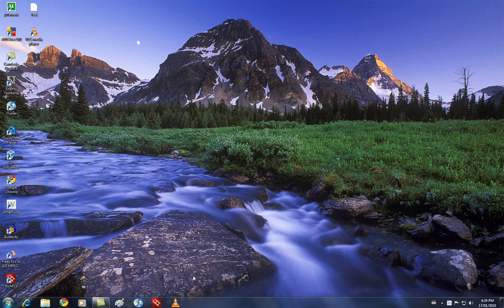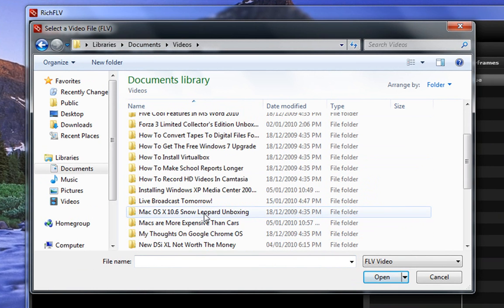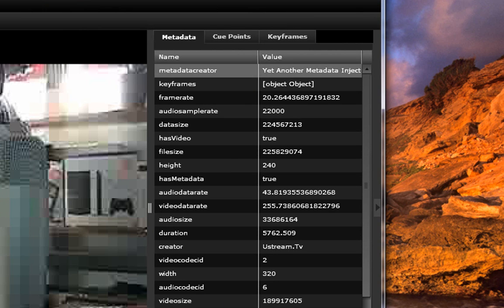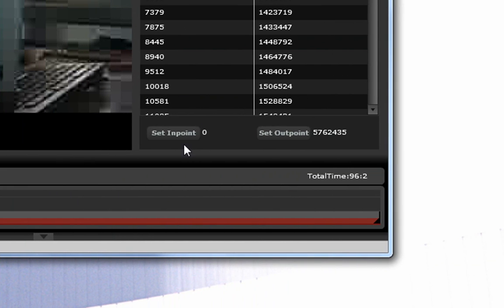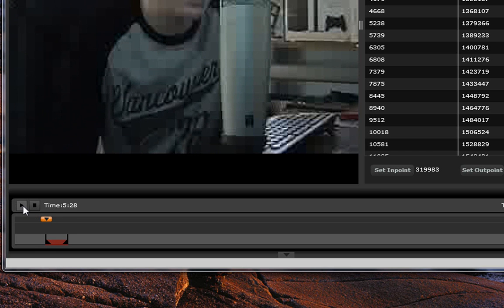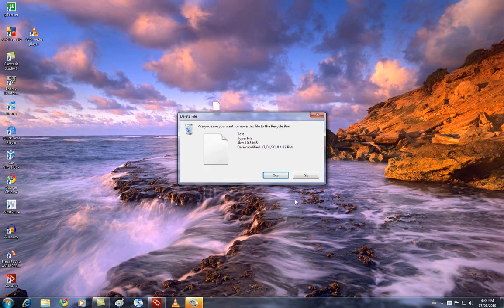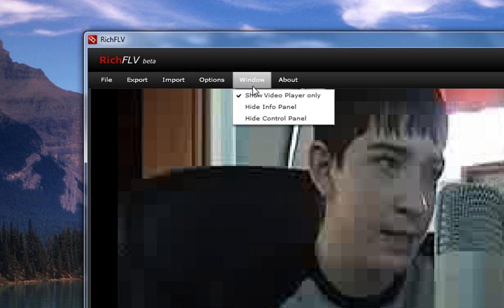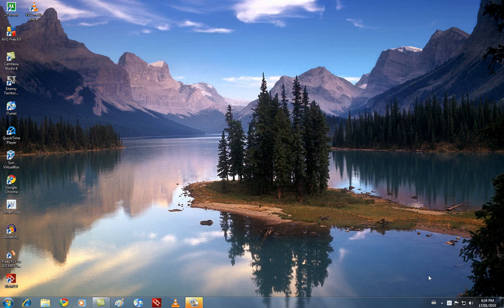Edit FLV Videos Easily For Free!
The .flv file format has become the norm nowadays when it comes to video sharing. It's lightweight and flexible, but the only problem is that many common video editors can't handle it. Well, if you want to edit your .flv videos with ease, look no further than this neat app for Adobe AIR!